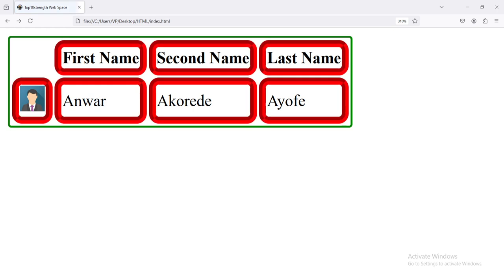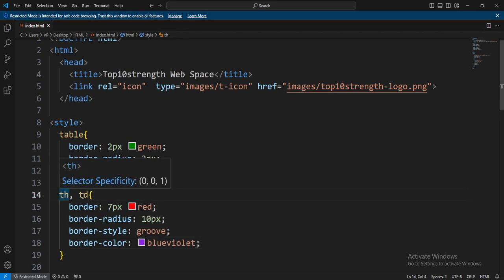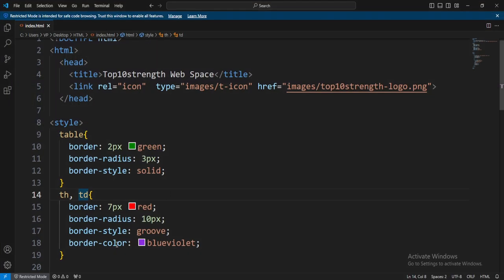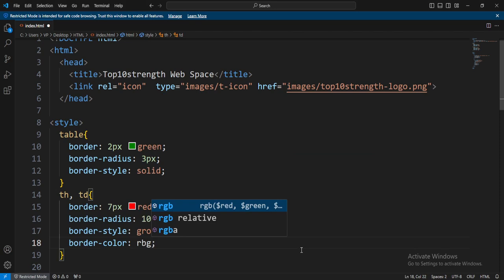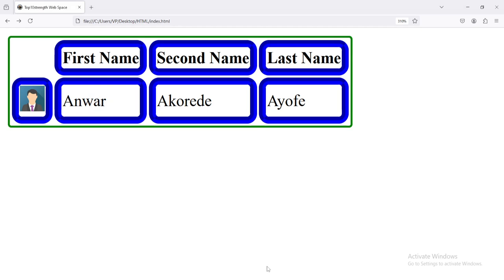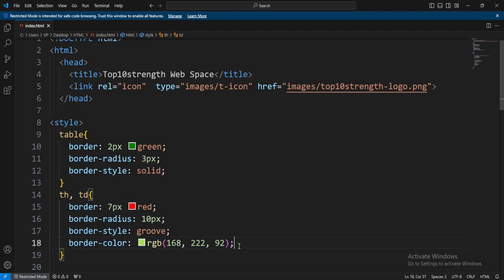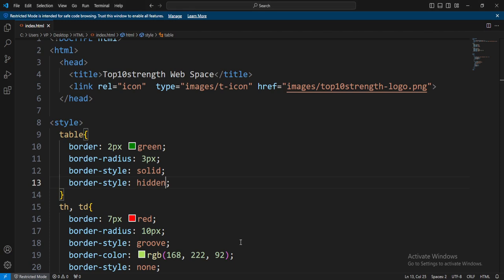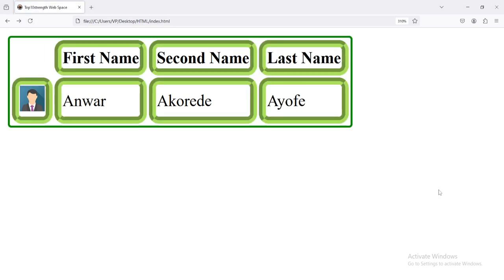HTML Tutorial for Beginners to Advance: 85 HTML Basics Crash Course - HTML Border Color Property